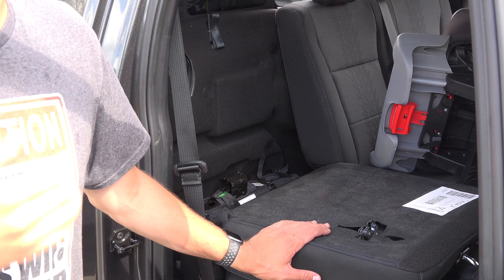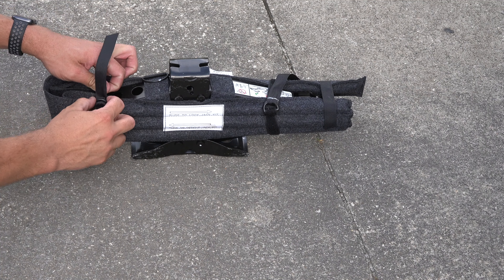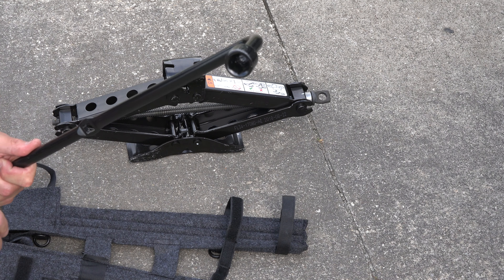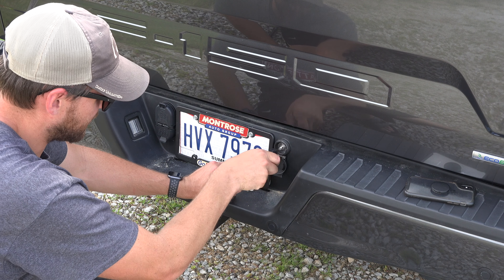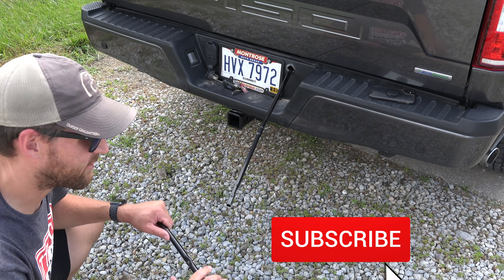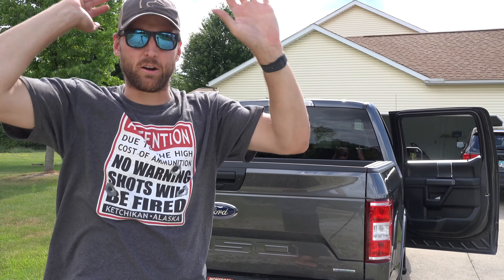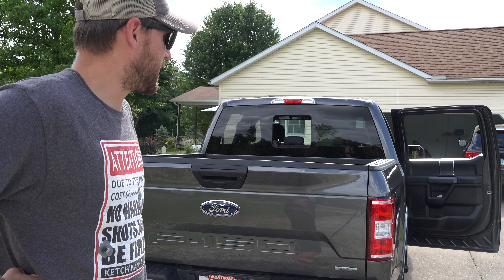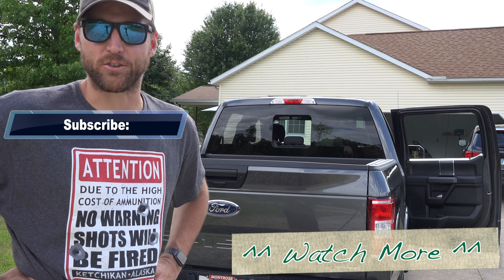EVERYTHING You Need | How to Change Tire on F150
We cover everything you need for a frustration free tire rotation of your F150. I rotated the tires on my 2019 Ford F150, and was frustrated so I decided to create this video.  I show you how to locate the jack (0:30), how to assemble the jack (0:59), how to lower the spare tire (2:01), and find the rear jack points (3:10), and the front jack points (3:44) on your truck. None of the videos I found covered all of these points effectively, so if you are frustrated this video is for you!

0:00 Intro
0:30 How to Locate the Jack
0:59 How to Assemble the Jack
2:01 How to Lower the Spare Tire
3:10 Find the Rear Jack Points
3:44 Find Front Jack Points